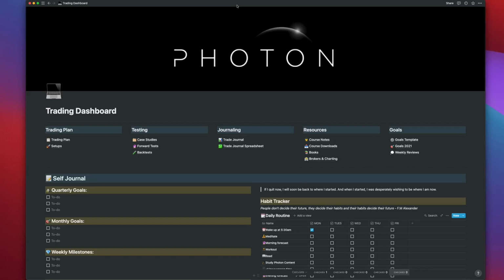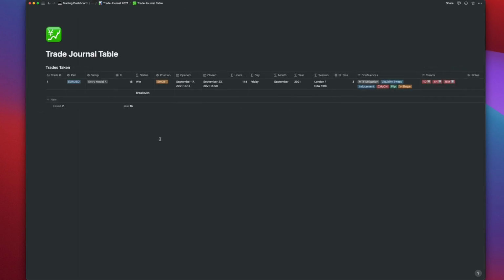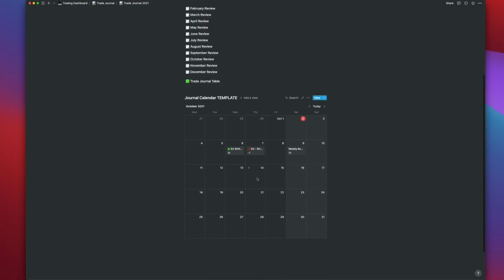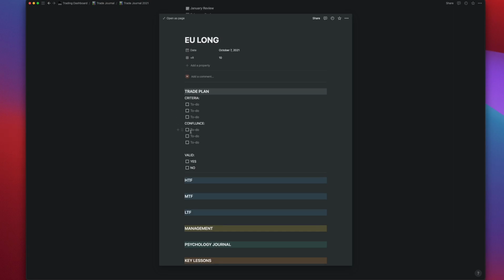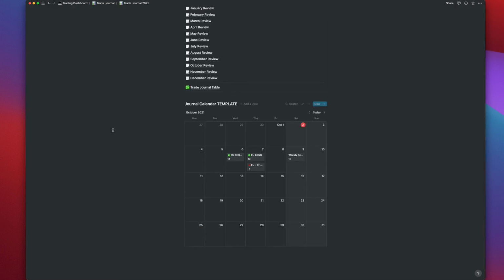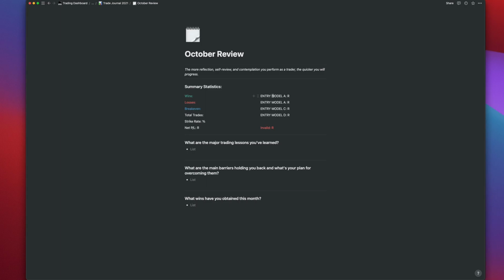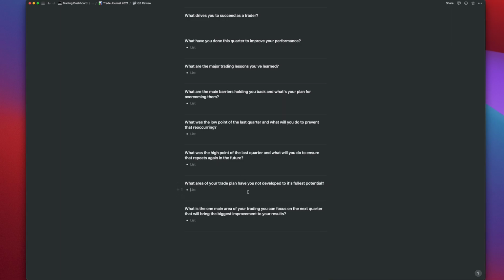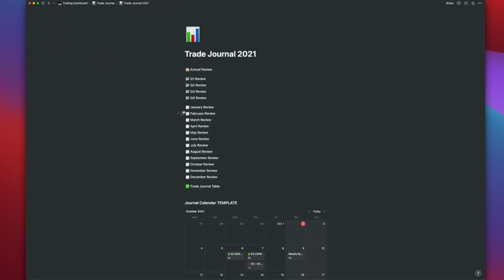VIDEO 59 Trade Journals